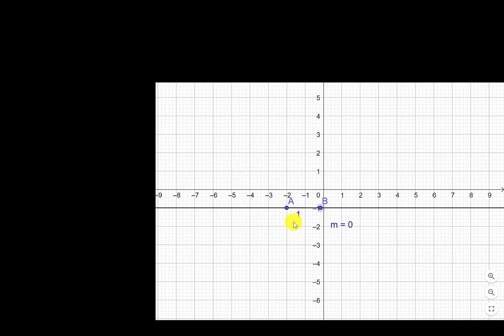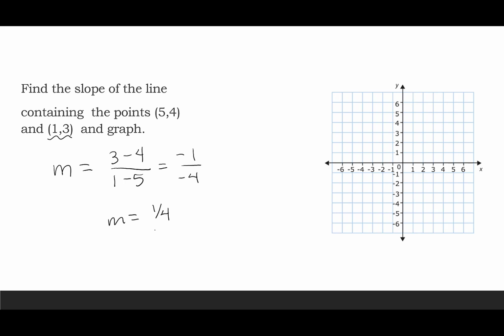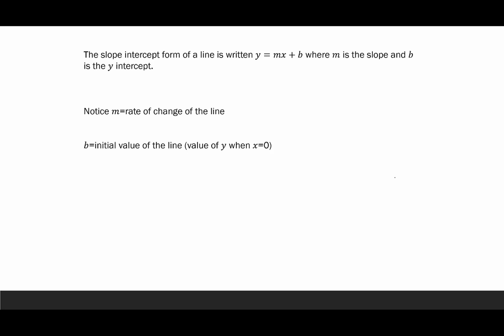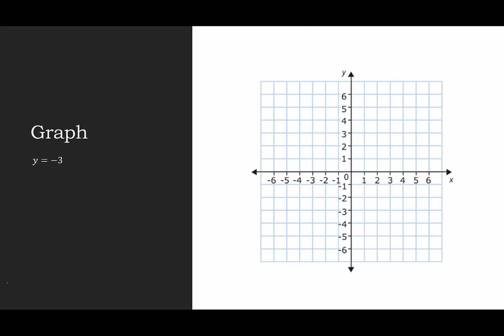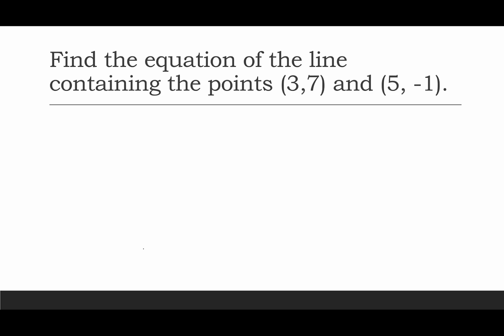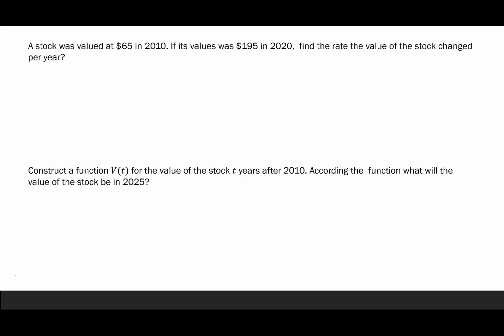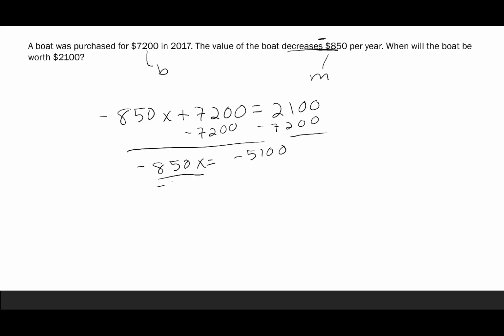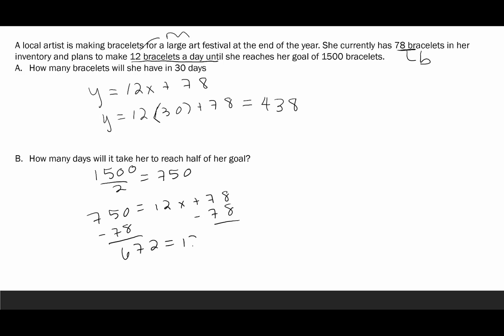Linear Equations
This lesson covers how to find the slope of a line, how to graph a line written in slope intercept form and how to solve applications of linear equations.